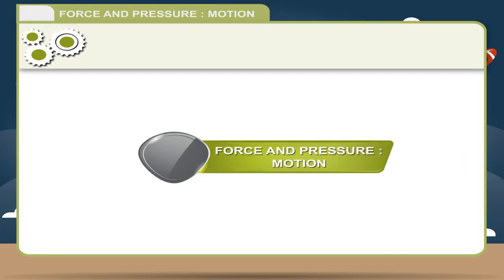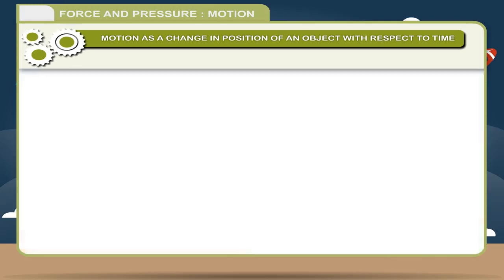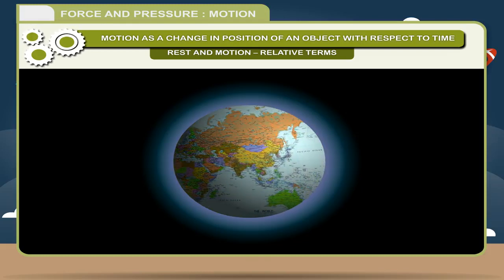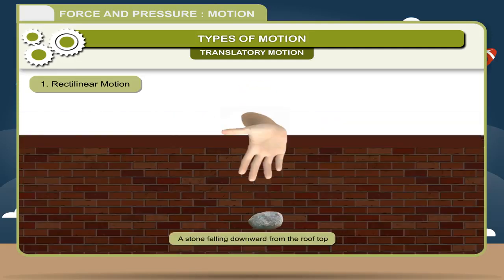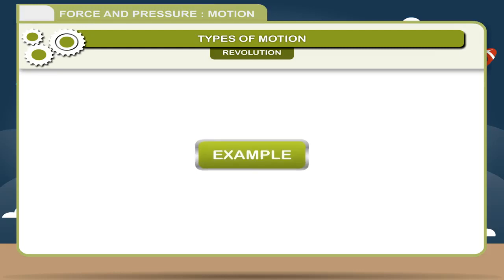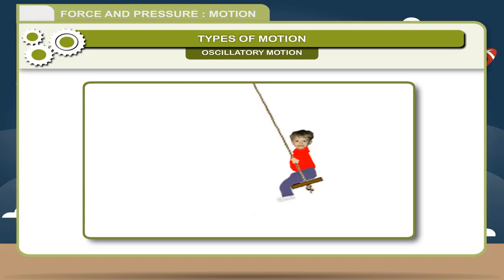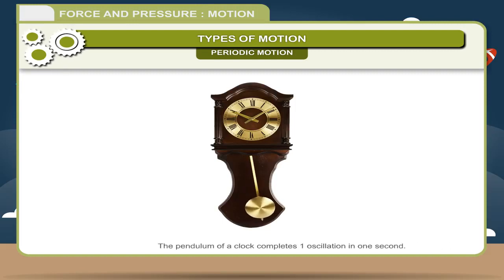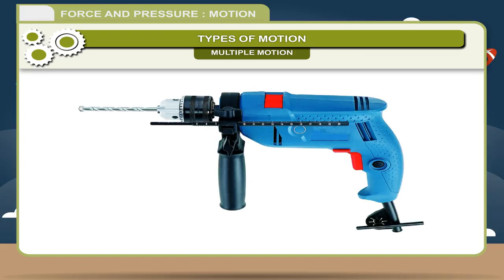MOTION CHAPTER FULL ANIMATED VIDEO FOR I C S E BOARD.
THIS VIDEO IS FOR ICSE BOARD.

IN THIS VIDEO I HAD EXPLAINED MOTION CHAPTER FOR I C S E BOARD.